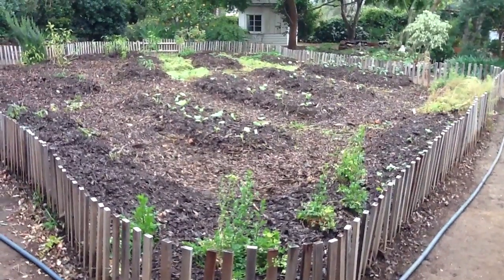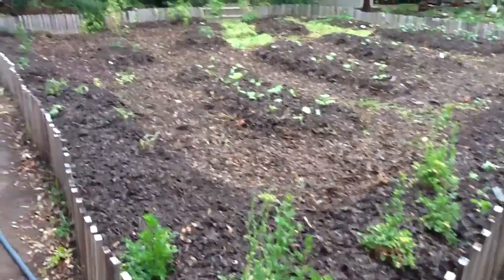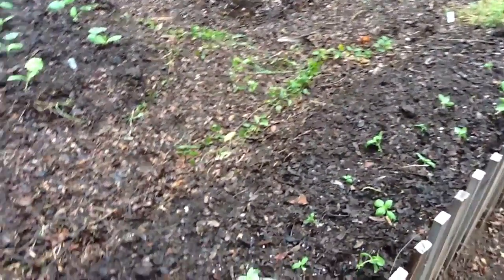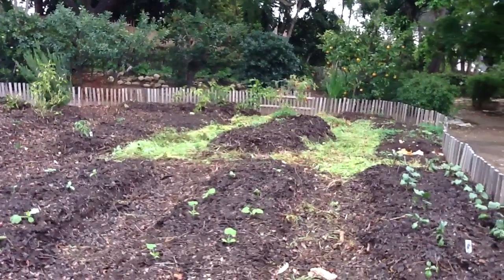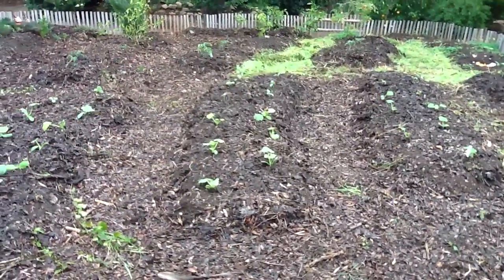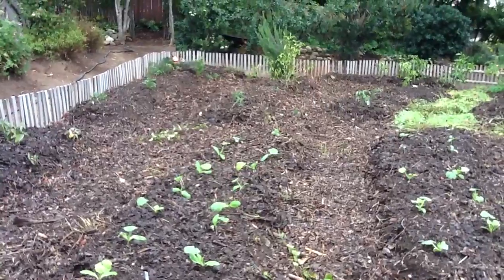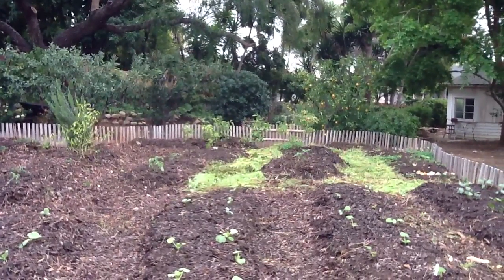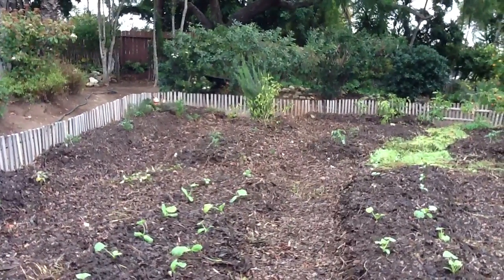Veggies are Planted in Grace's Garden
The warmer than usual winter has allowed the earlier than usual planting of warm-weather vegetables. The birds agree that this is a good idea.